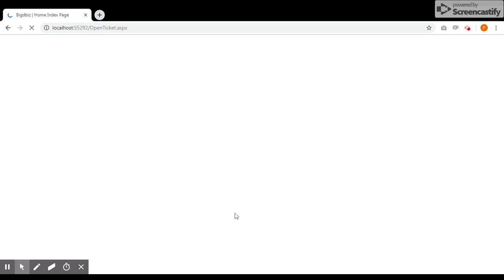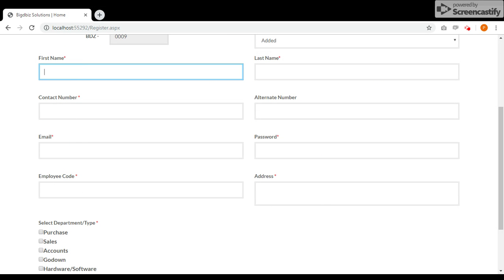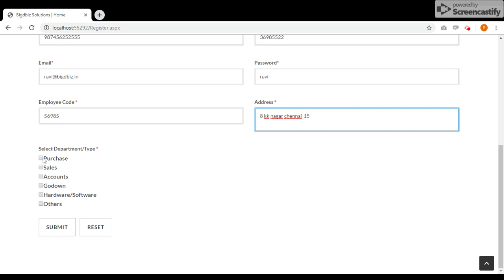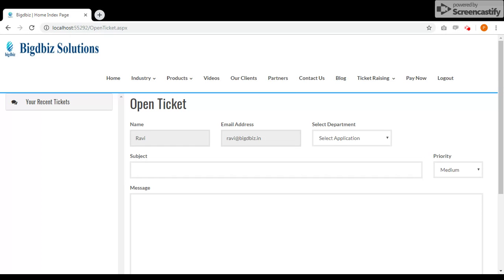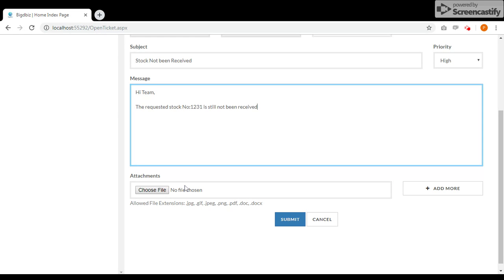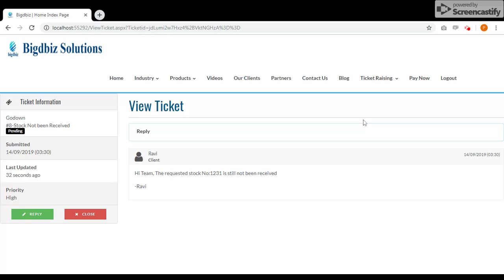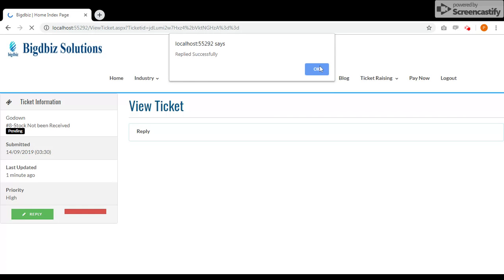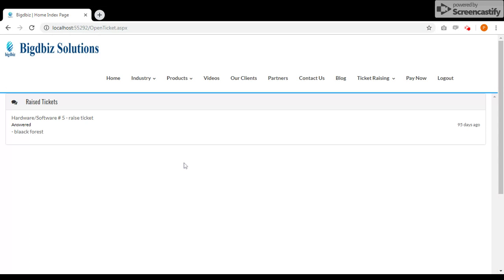Help desk system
Priyadharshini explain the help desk ticketing system